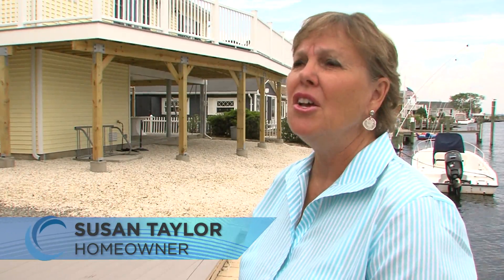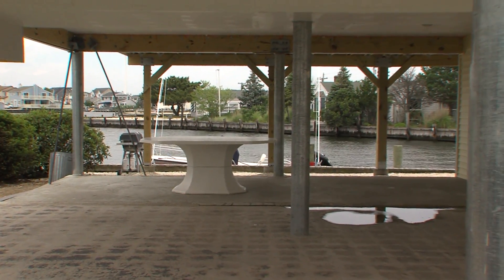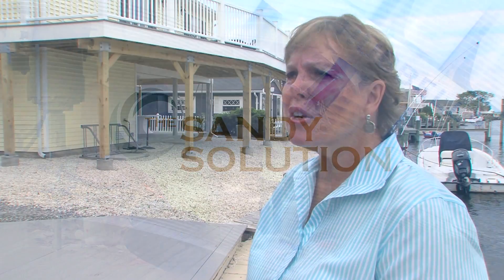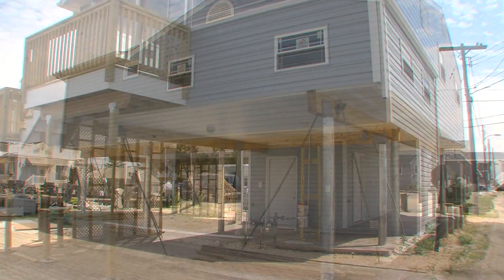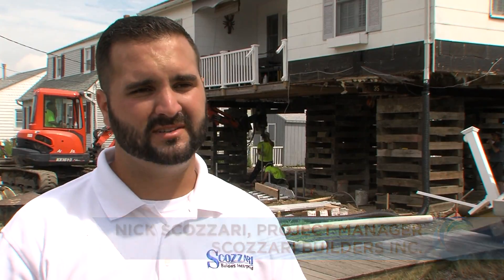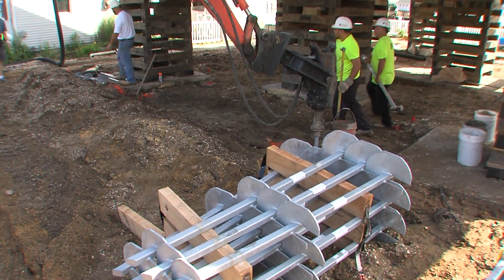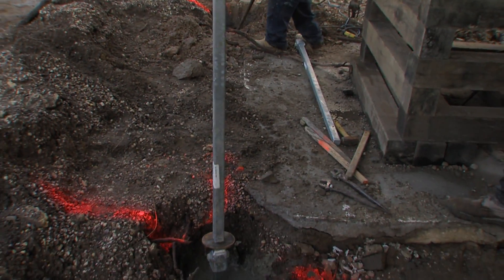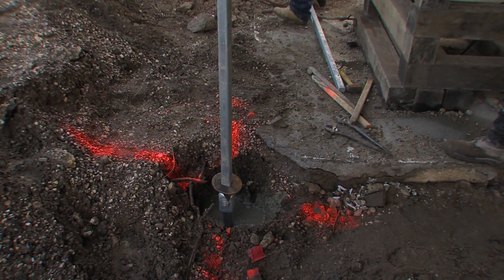Home Elevation with Helical Pile Technology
Even though Colorado State University’s storm-prediction experts anticipate a below-average hurricane season, the second anniversary of Hurricane Sandy serves as a sobering reminder to the families along the Mid-Atlantic coast of the importance for families to be prepared for disasters.

Foundation Expert, Steven Gencorelli, P.E. of Danbro Distributors advises that to elevate safely, securing your foundation with a permanent, deep foundation system is the best option. In an interview on October 15th, Gencorelli provided some advice to individuals still struggling to recover from the devastation of Superstorm Sandy.

Gencorelli helped local communities affected by Hurricane Sandy by providing design assistance for damaged structures and contributed to the development of The Sandy Solution™, which uses helical pile technology.